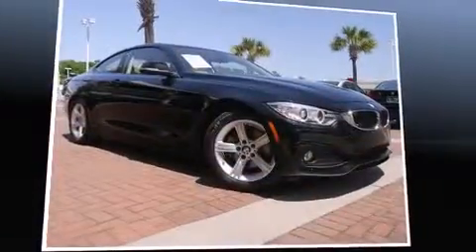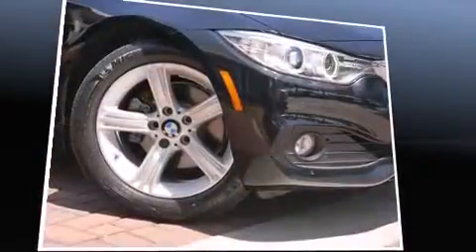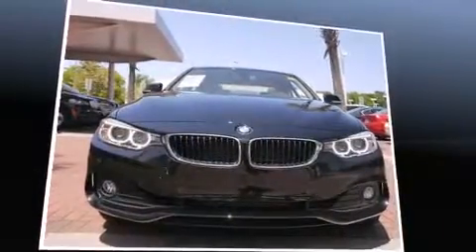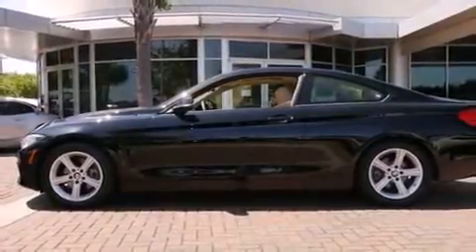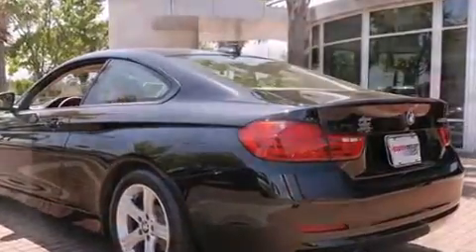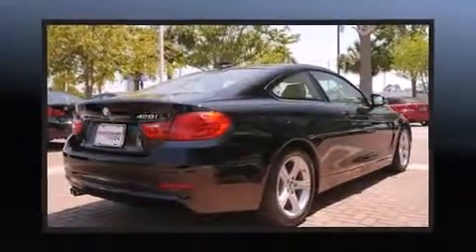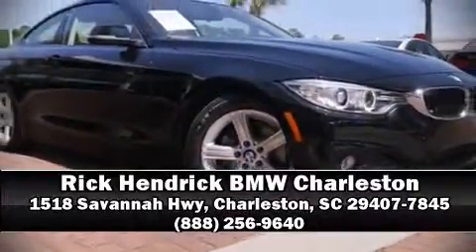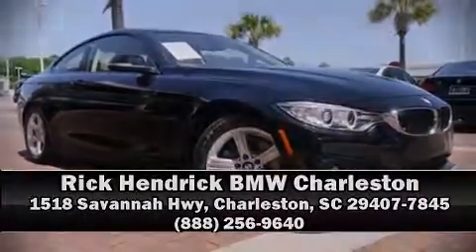2014 BMW 428i Coupe H in Charleston, SC 29407-7845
1518 Savannah Hwy
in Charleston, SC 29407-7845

Introducing the 2014 BMW 428i This 2 door, 4 passenger coupe still has less than 10,000 miles! BMW made sure to keep road-handling and sportiness at the top of it's priority list. It features an automatic transmission, rear-wheel drive, and a 2 liter 4 cylinder engine. The engine breathes better thanks to a turbocharger, improving both performance and economy. BMW prioritized comfort and style by including: an automatic dimming rear-view mirror, automatic dimming door mirrors, front and rear air conditioning, power moon roof, power door mirrors and heated door mirrors, power windows, and seat memory. Everything is where it ought to be, from the dashboard controls to the door locks and window controls. The unique heads-up display projects vehicle information onto the windshield, including speed, gear selection and engine speed. Drivers benefit by not having to take their eyes off the road. With high intensity discharge headlights illuminating your path, you'll always appreciate maximum visibility. BMW also prioritized safety and security with features such as: head curtain airbags, front SIDE impact airbags, traction control, brake assist, anti-whiplash front head restraints, ignition disabling, an emergency communication system, and 4 wheel disc brakes with ABS. You'll never lose visibility with rain sensing wipers, which activate automatically when the drops start to fall. A Carfax history report provides you peace of mind by detailing information related to past owners and service records. Our aim is to provide our customers with the best prices and service at all times. Stop by our dealership or give us a call for more information.